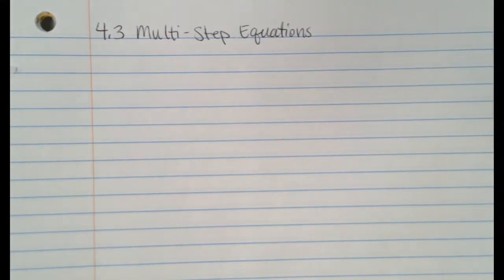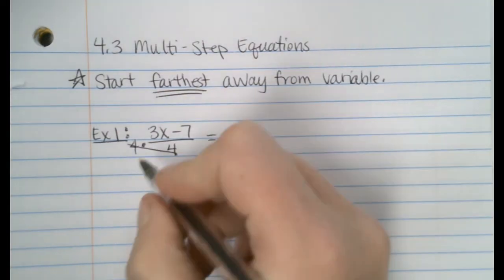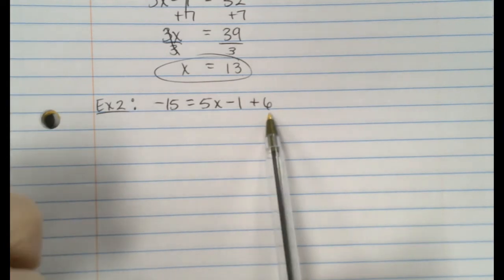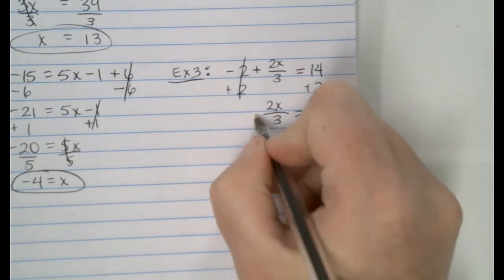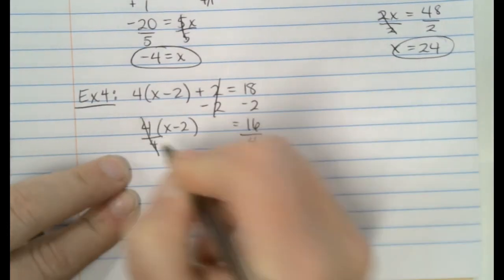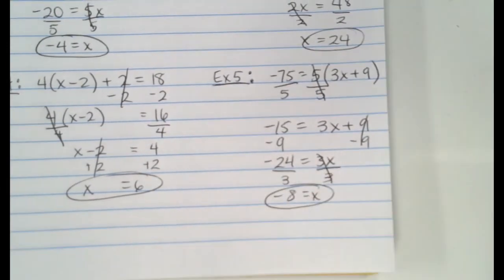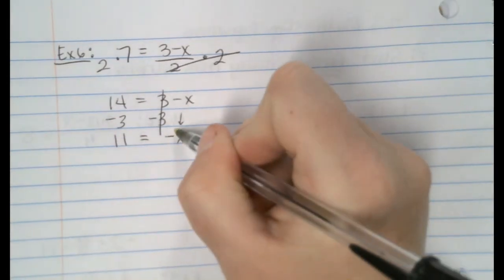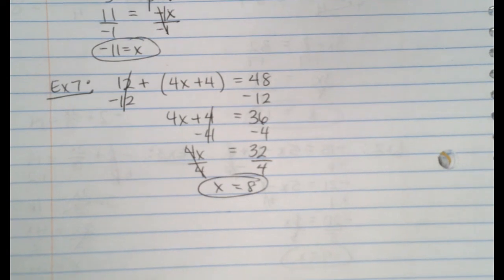4.3 Multi Step Equations